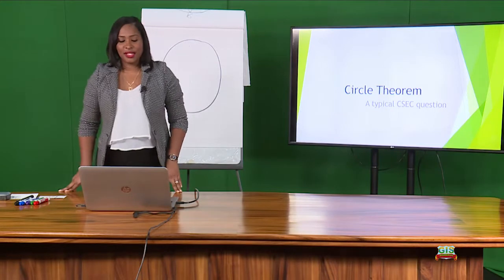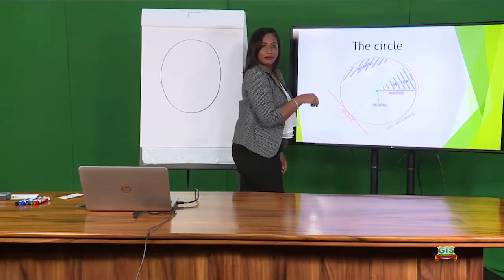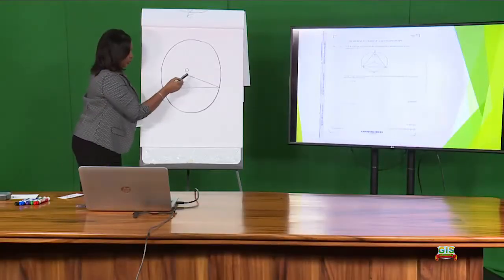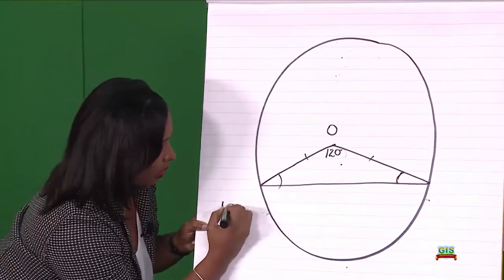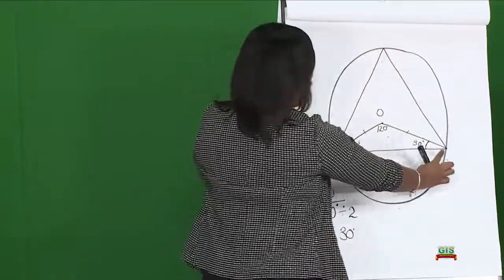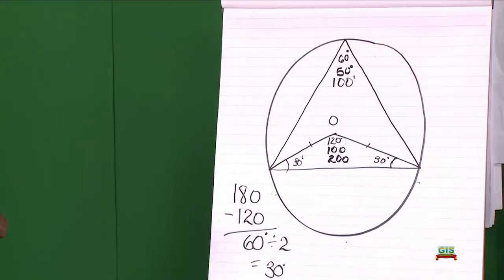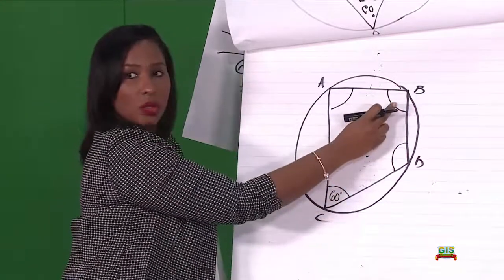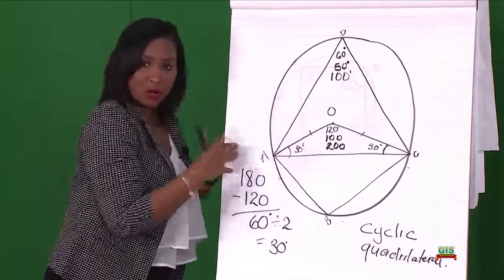Neressa Marcellin teaches Math - Circle Theorem Part1 (CSEC)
The Ministry of Education in collaboration with the Government Information services brings you a series of video lessons to assist our children who are kept out of school due to Covid-19. We hope that we can reach as many students as possible.